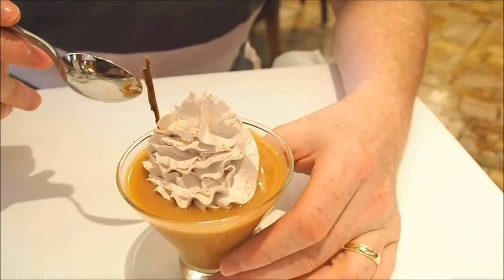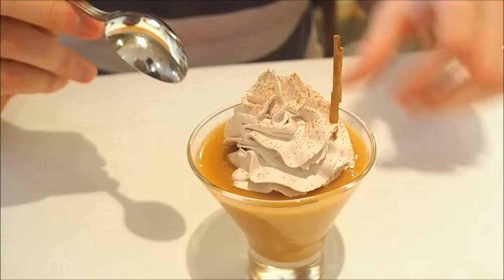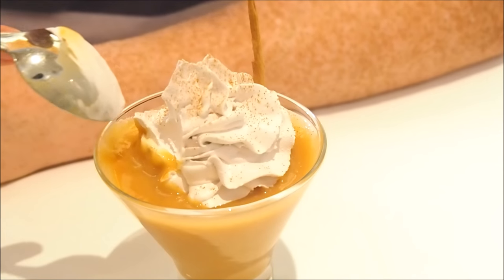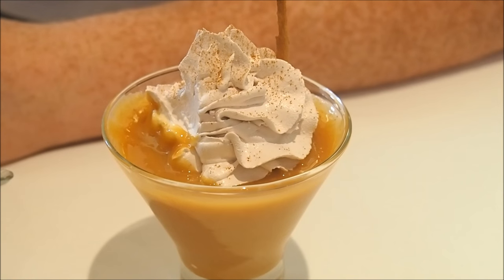Our Favorite Peruvian Desserts in Lima, Peru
In our latest food vlog from Lima, Peru we try three of our favorite Peruvian desserts in Miraflores, Lima, Peru:

Suspiro de limeña:
Merengado de chirimoya:
Tres leches cake

Come join us on a sugar high!

La Tiendecita Blanca
Ricardo Palma 111, Miraflores Lima 18, Peru
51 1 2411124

For today's food video we are going to be eating nothing but desserts. We're at a little place in Lima that is called La Tiendecita Blanca and we're pretty sure this is actually a little Swiss cafe not Peruvian. But they do have some Peruvian dishes here. So we've ordered Suspiro a la limeña and Merengado de chirimoya and the last one is Torta Tres leches which I'm pretty sure was not invented in Peru but you can find it almost everywhere. So we're going to be sampling those three today. It is going to be sugary.

We're going to start out with the most authentic of all the three desserts. This one is called Suspiro a la limeña and that means the sigh of the women from Lima. What a name for a dessert.

So this thing of beauty originated in the city of Lima in the 19th century. It is a very popular dessert.

And apparently it has manjar blanco which is kind of like the dulce de leche of Peru. And it also comes with egg yolks. It is not egg whites. And what is the other one? It has vanilla essence. Vanilla essence.

Oh, wow. That's like the best butterscotch pudding I've ever had in my whole life. That is amazing. Wow, you really taste the manjar blanco. It has a rich kind of caramel milky kind of consistency. And it is really thick and creamy but also extremely sweet. Like this is just woah. Jolted by the sugar. Yeah, it is served at room temperature. And if you see this lovely little swirl on top that is some meringue and it looks a little bit purple because it is made with port wine. It has a tiny hint of port wine and then cinnamon on top. This is a decadent dessert. You definitely will want to try if you're visiting Lima.

Number two, we are having something called Merengado de chirimoya.

And don't be fooled by this little fruit on the side. This is not chirimoya. Chirimoya is actually a big green fruit. It almost looks like a giant avocado and inside it has some white flesh. So yeah, that is in here and it has been mixed with manjar blanco which is similar to dulce de leche. Um, let's see if I can find some of it. Oh, wow that looks really thick and decadent. So yeah it is like fruit and manjar blanco served chilled with meringue on top.

Yeah, it is a nice combination. The fruit itself. Is it refreshing. It is refreshing because it has been served chilled but the fruit itself Chirimoya it doesn't have that strong of a flavor. So what I mostly taste is the manjar blanco.

So apparently Mark Twain once tried Chirimoya and he said it was the most delicious fruit known to man. So that is high praise for Chirimoya. And I think in English it is actually known as a custard apple.

So I don't know but the dessert is good. I can recommend it. Oh, and did we mention that it has meringue on top?

And last but not least, we are having the non Peruvian dessert which is really popular in Peru. Yeah, the Tres Leches one. And that means three different kinds of milk. So we've got the evaporated, we've got the cream and what is the other one? Condensed.

You really taste the different milks. Like that is the overwhelming thing. It is kind of different from a normal cake which is dry. This is kind of a wet cake and you yeah you really taste the milk. It is very sugary too. I have to say I definitely like it. And if you take a closer look you can actually see it is a sponge cake. So there is a pretty good job of soaking those three milks. And on top we have some cream, some whipped cream, strawberries. And this right here is called aguaymanto.

Anyways, let's talk about the price for those three desserts.

48 Soles which is just under $15 US dollars. Not bad value. I mean you can get these desserts where it is cheaper but this is a little bit more of a fancier restaurant and the quality here is excellent.

This is part of our Travel in Peru video series showcasing Peruvian food, Peruvian culture and Peruvian cuisine.